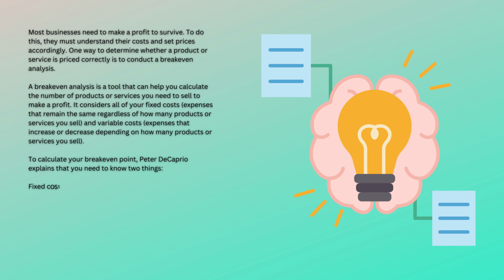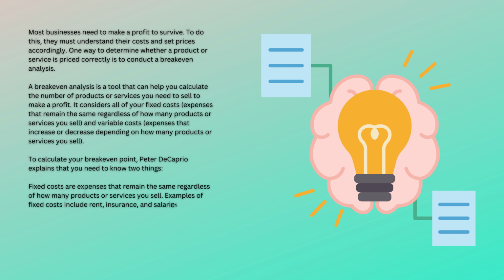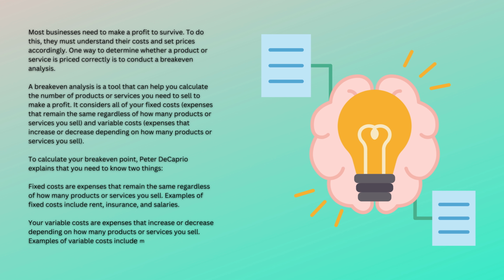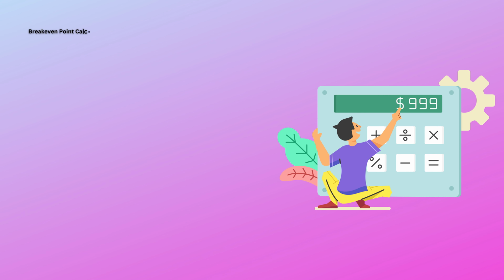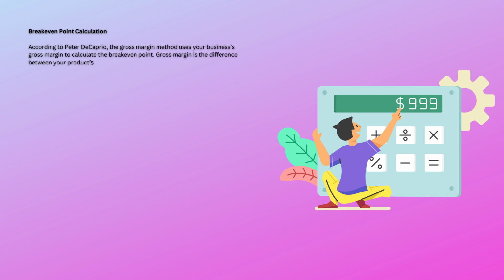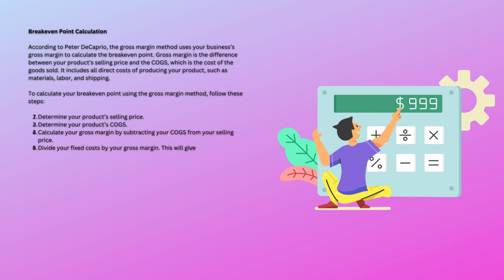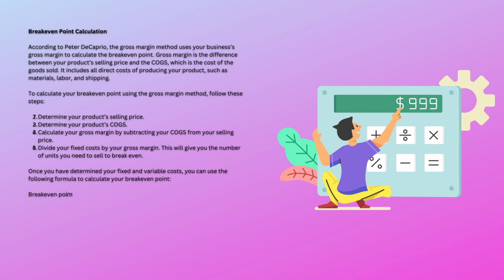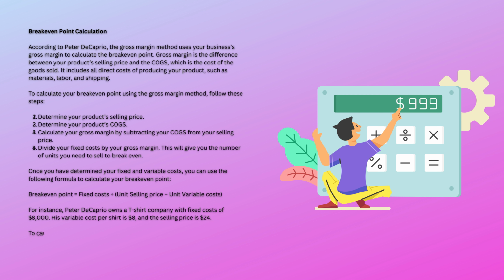Peter DeCaprio - Understanding Breakeven Analysis.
Peter DeCaprio Talks About Understanding Breakeven Analysis.

Most businesses need to make a profit to survive. To do this, they must understand their costs and set prices accordingly. One way to determine whether a product or service is priced correctly is to conduct a breakeven analysis.